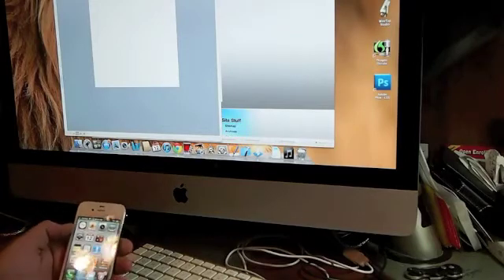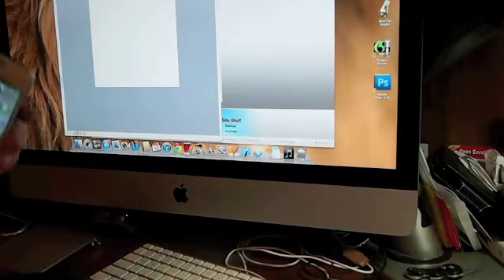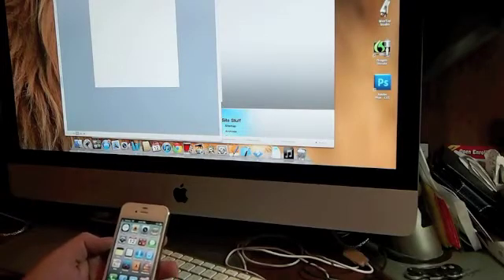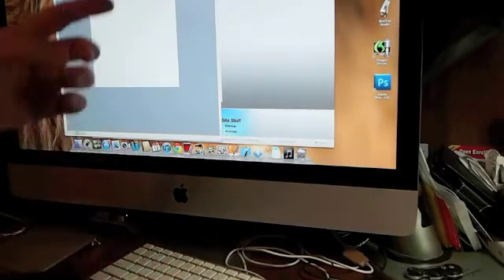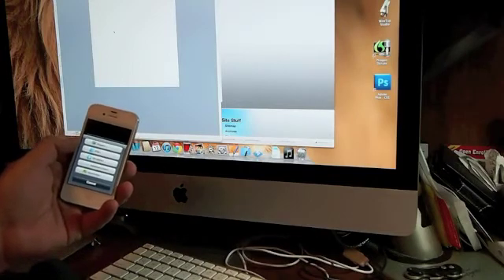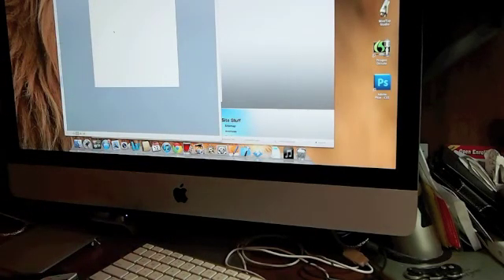Airblue Sharing: Send Receive Files Through Bluetooth Feb. 2012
for the best tips and reviews online.  This review shows the how to transfer files with Air Blue Sharing via Bluetooth.  All this and more in the video.

Send Receive Bluetooth Files on your iphone 4, 4S, iPad, iPad 2, and iPodtouch.  Top Cydia tweak for jailbreaking iphone 4S

Thanks